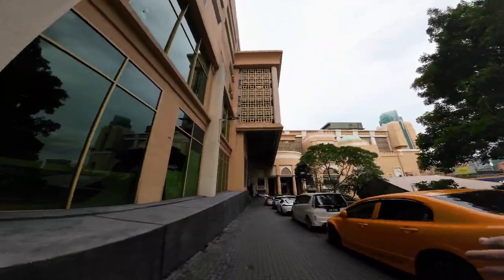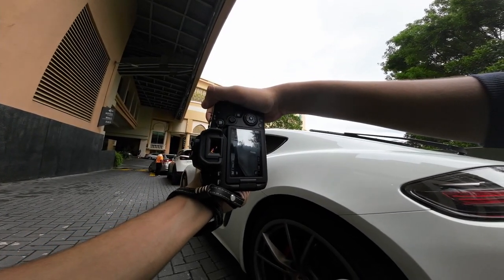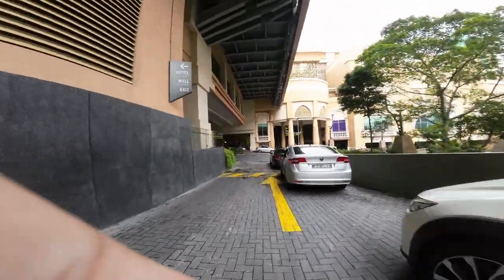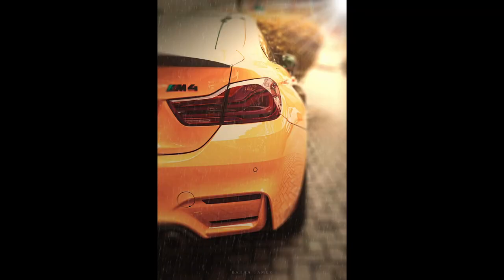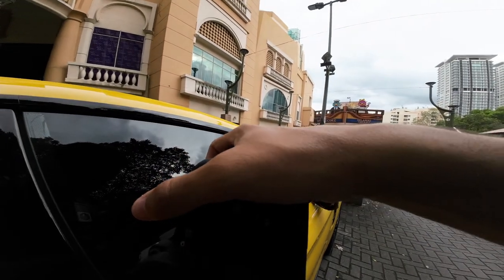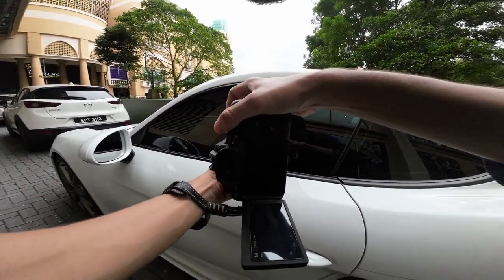10 minutes of UNCROPPED POV Automotive Photography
In this video, we set a challenge to see what I can capture in just 10 minutes. I recorded the entire experience, where I show you what I did in that time period. Enjoy the vlog